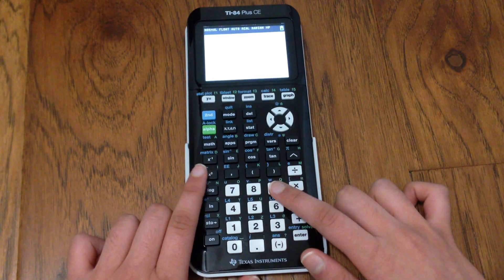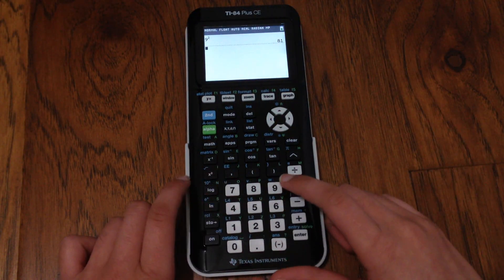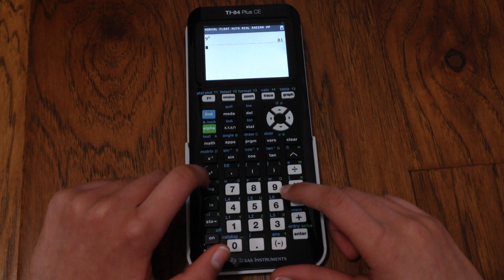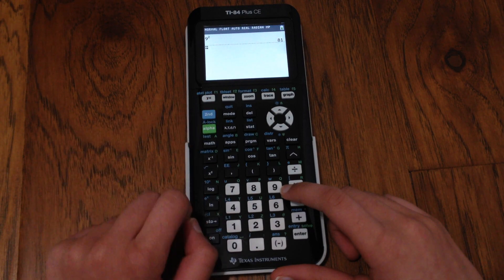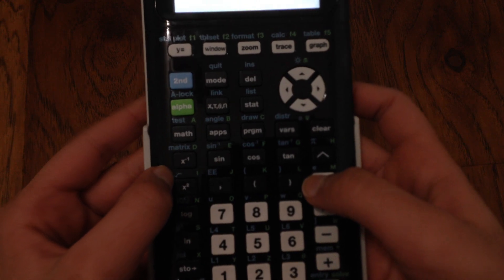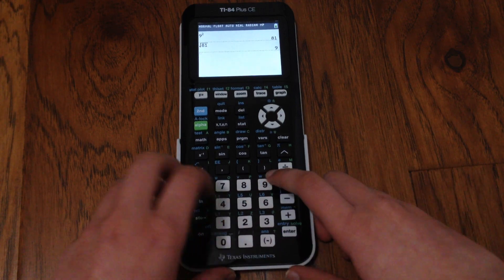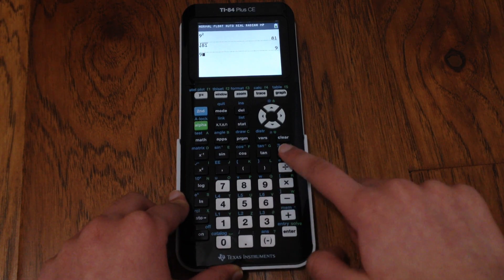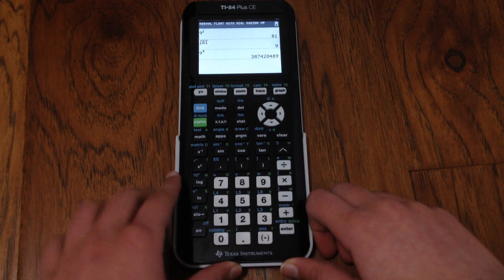EXPONENTS ON YOUR TI-84 PLUS CE CALCULATOR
In this video, we go over how to do exponents on your Ti-84 Plus CE Calculator.